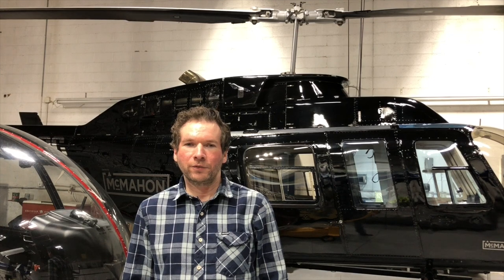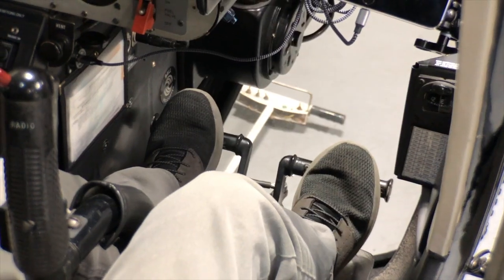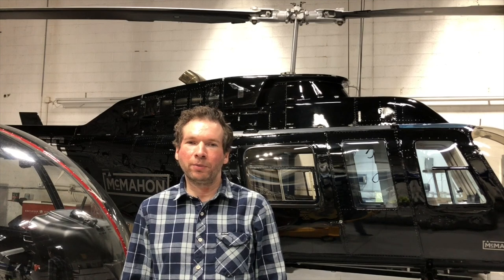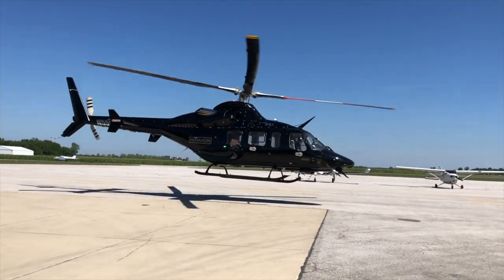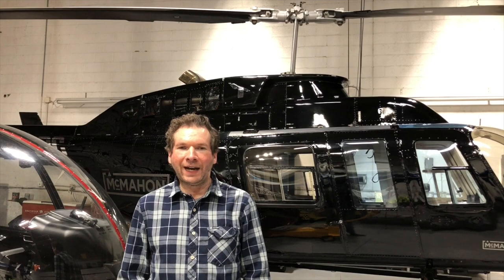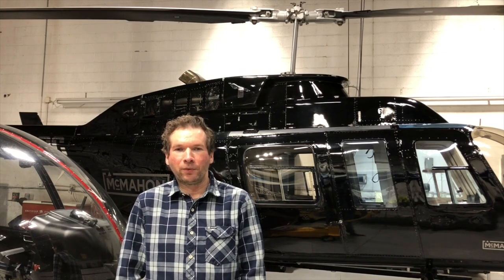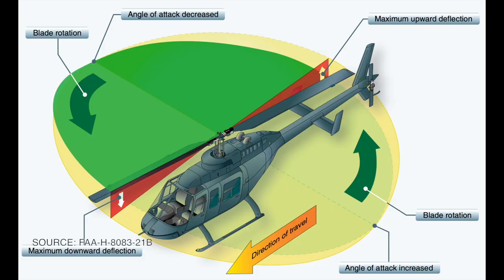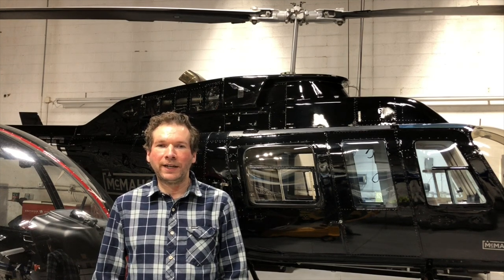Blade Tips Episode 4 Helicopter Controls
In this episode of Blade Tips, we're going to learn about the four main controls that helicopter pilots use to fly the helicopter: the cyclic, the collective, the pedals, and the throttle. We will define what they are, and show how they connect mechanically to the main rotor. DO NOT ATTEMPT to fly a helicopter without proper training and licensing. Flying is dangerous and may result in serious injury or death.